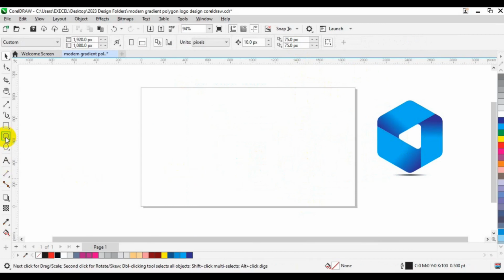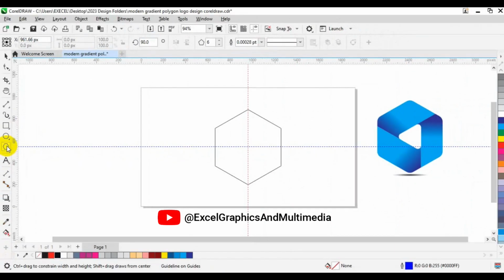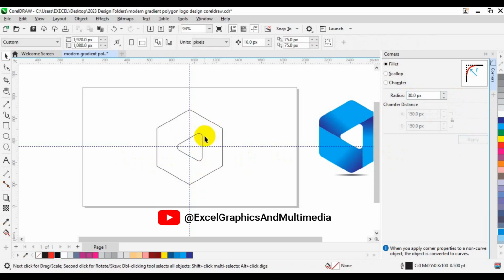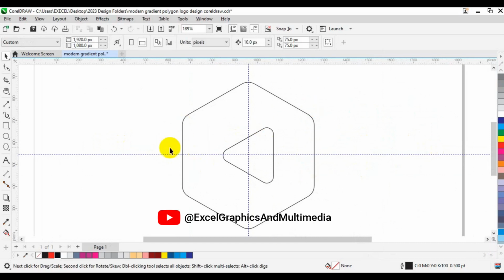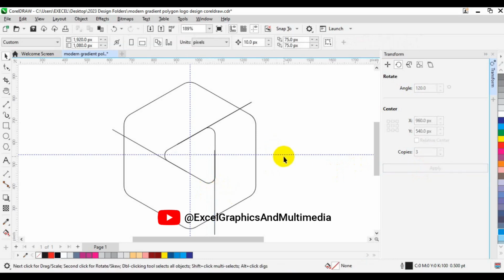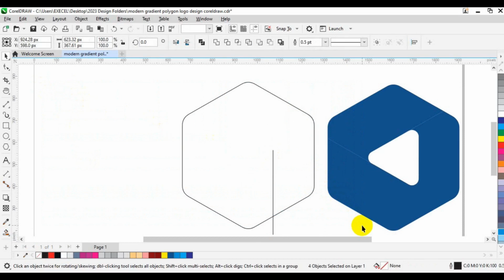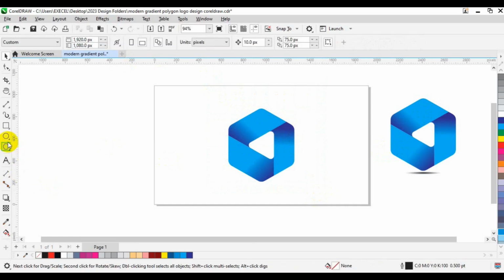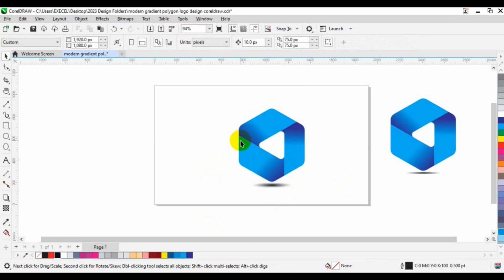how to create modern polygon gradient logo in corelDRAW Tutorial